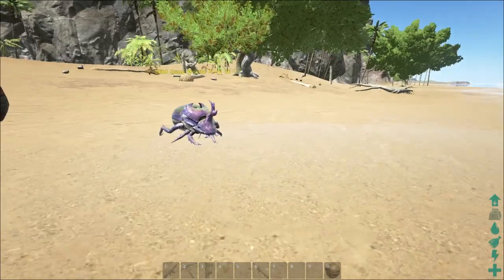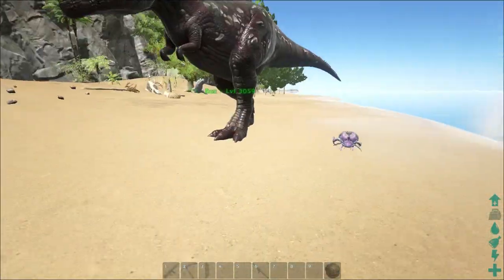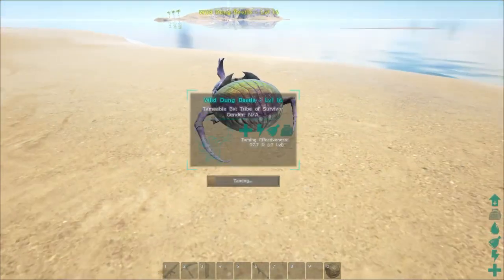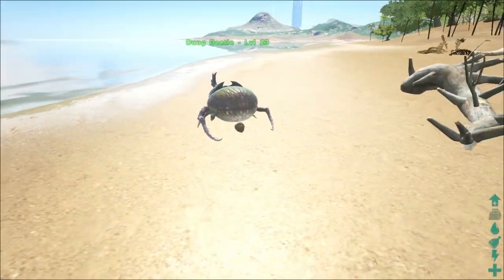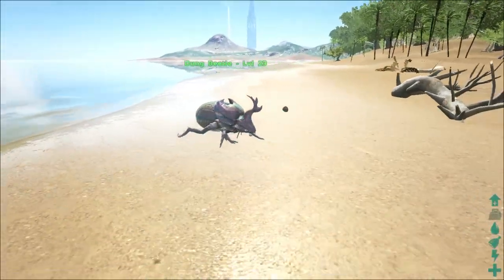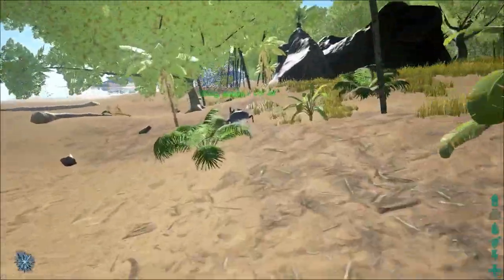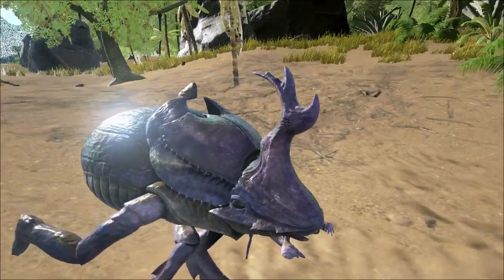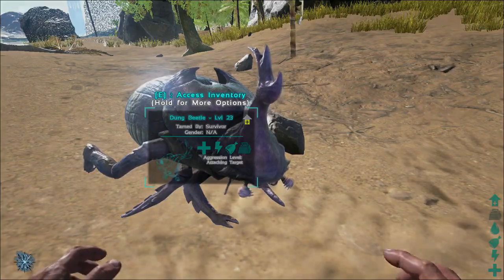ARK Survival Evolved | How to tame a Dung Beetle | Dung Beetle Gameplay | ARK PATCH 232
Woo posting at 5AM!
Check out the new Dung Beetle that was just brought to ARK Survival Evolved Patch 232 ! I'll show you how to tame a Dung Beetle and more!

SOCIAL MEDIA!
► Like my facebook page: Facebook.com/Anthomnia/ ◄